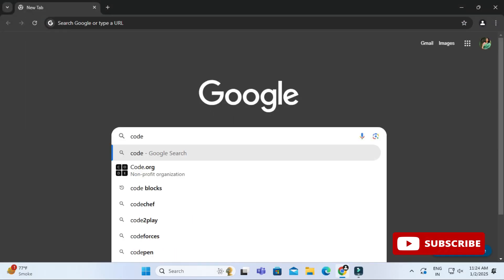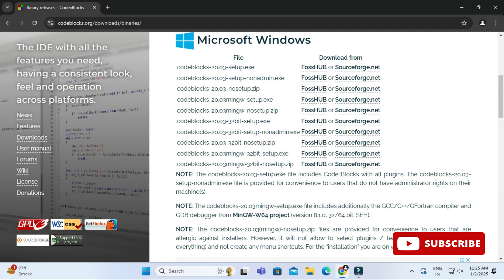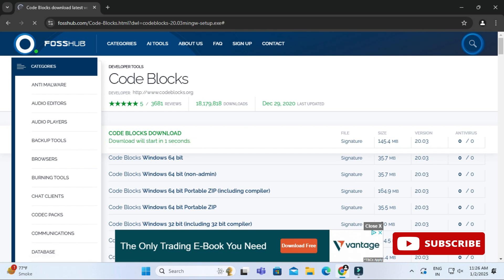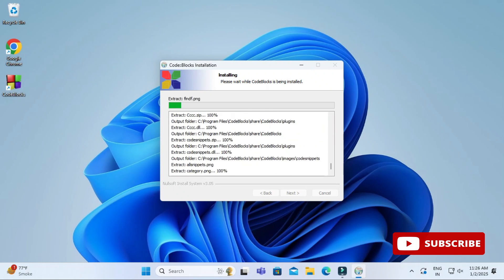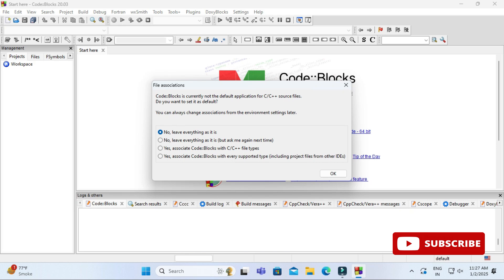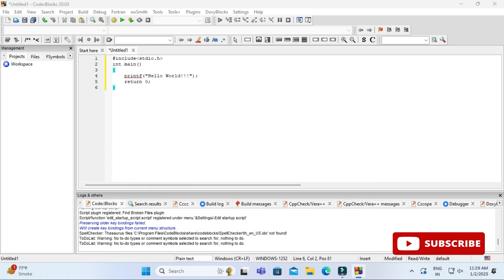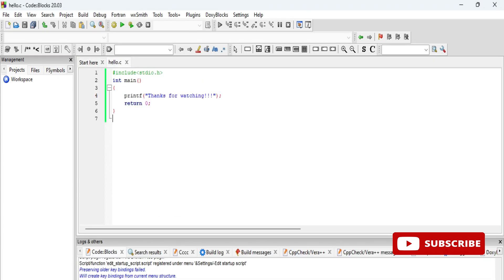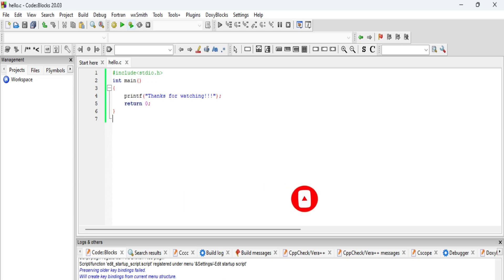How to install CodeBlocks IDE on Windows 11 [2025] | MinGW GCC Compiler | C & C++ Program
In this step-by-step tutorial, learn how to install Code::Blocks IDE on Windows 11 with the MinGW GCC Compiler to start writing and running C & C++ programs.

Whether you're a beginner or need a refresher, this guide covers everything from downloading the IDE to configuring the compiler for smooth development. By the end of the video, you'll be all set to write your first C or C++ program!

🔹 What’s covered:
- Downloading and installing Code::Blocks IDE
- Setting up MinGW GCC Compiler
- Configuring the IDE for C & C++ development
- Running your first program in Code::Blocks

🎥 Tools I used for recording